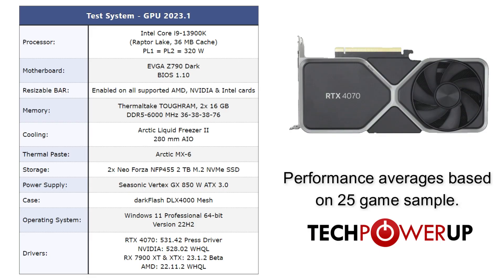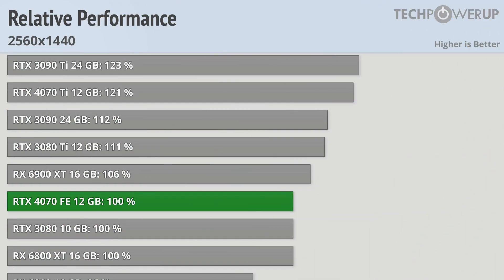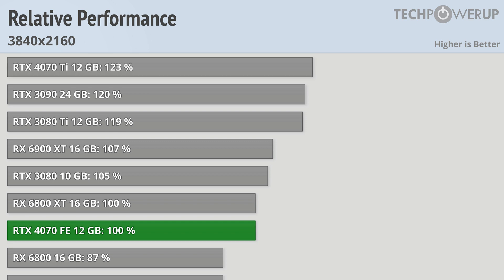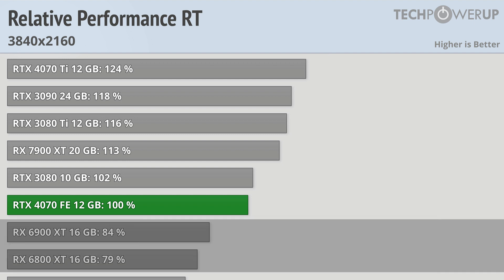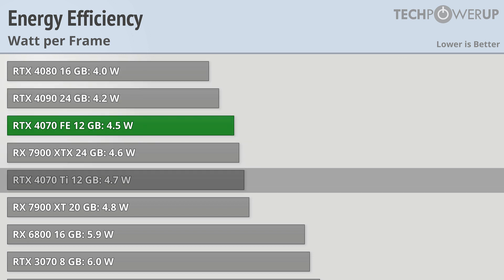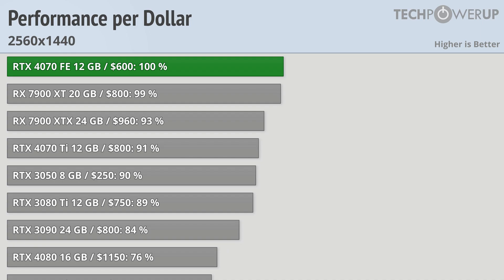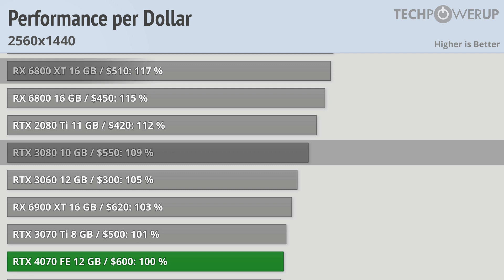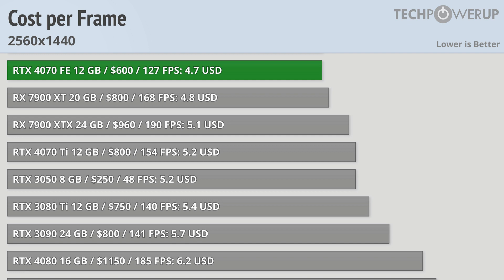NVIDIA GeForce RTX 4070 Founders Edition Review: New-school Price, Old-school Performance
Today NVIDIA is launching their fourth GeForce 40 Series graphics card—the GeForce RTX 4070. Just three months ago we saw the release of the $800 RTX 4070 Ti, now the green team's new card comes without the "Ti", for $200 less. Under the hood, the RTX 4070 is very similar to the RTX 4070 Ti. Both cards are based on the NVIDIA AD104 graphics processor and feature 12 GB GDDR6X memory on a 192-bit wide memory bus. Of course you're getting all of NVIDIA's GeForce 40 goodies, like DLSS 3 Frame Generation and improved ray tracing cores. What is different is the number of cores in the GPU—the RTX 4070 has 5888 cores, which is a pretty hefty 30% difference to the 7680 cores on RTX 4070 Ti. Clock speeds are lower, too. Is $600 the right price?

Intro: 0:00
Test Bench: 0:40
1080p Performance: 0:53
1440p Performance: 1:15
4K Performance: 1:45
Raytracing Performance: 2:25
Power Consumption and Fan Noise: 3:21
Performance Per Dollar: 3:38
Outro: 5:05

Arc A770
RTX 2080
RTX 3070
RTX 3070 Ti
RX 6800
RX 6800 XT
RTX 3080
RTX 4070
RTX 3090
RTX 4080
RX 7900 XTX
RTX 4090